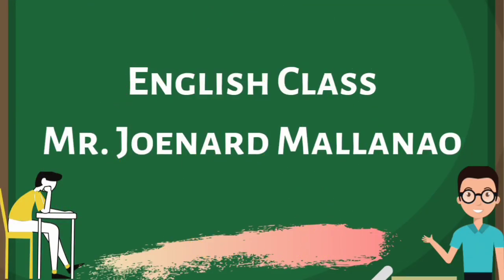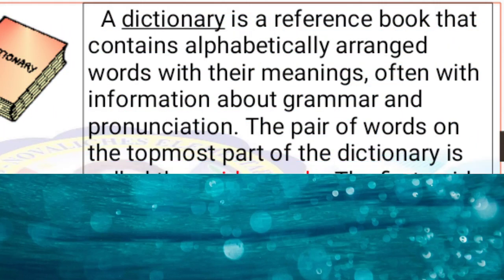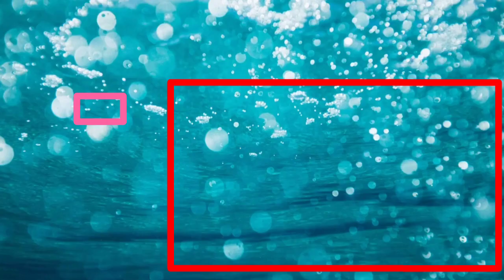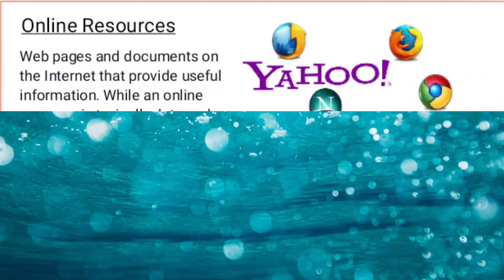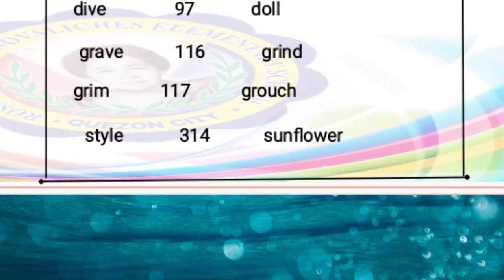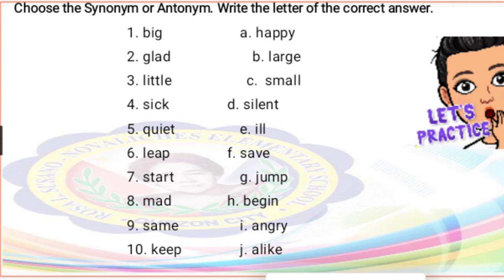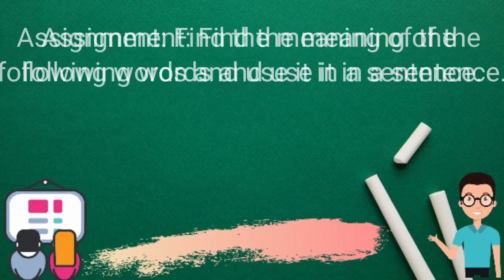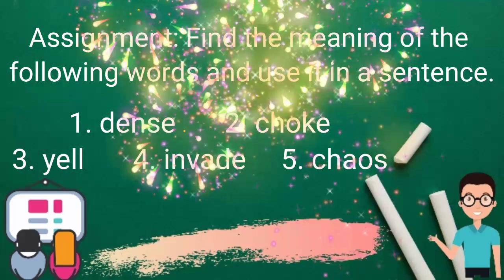How to use dictionary, thesaurus and other online resources to find the meaning of words |MELC-BASED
Lesson 2: Use resources such as a dictionary, thesaurus, online resources to find the meaning of words. (MELC-BASED)

This video was made as a supplemental learning activity for my Grade Four students where they can do it asynchronously.

Suggested activities and assessment will be sent to their email or any other communication platforms.

PLEASE CHECK THE LINKS BELOW for more VIDEO LESSONS.

👉 Identify the structure, purpose and language features of different text types (narrative, information report, procedural text, argument/discussion)

👉Special to Maam Noemi Mabborang  for the content of this specific video lesson.